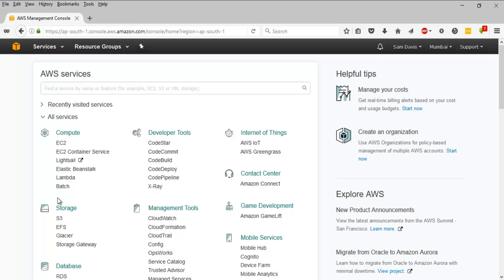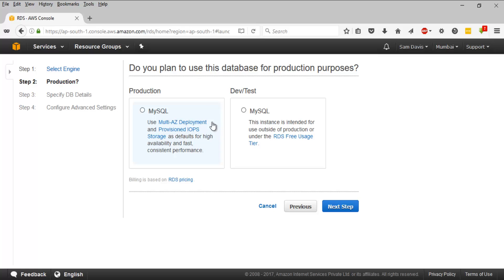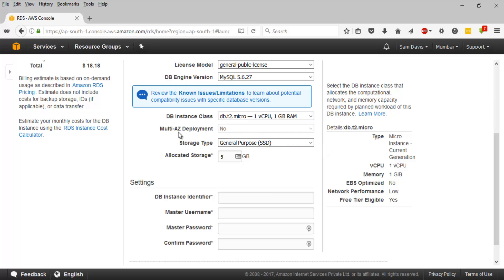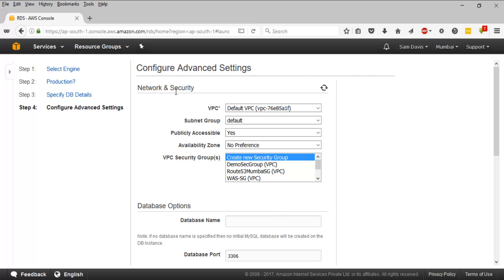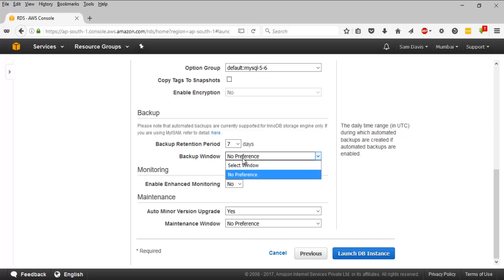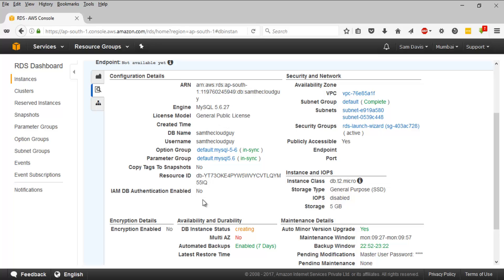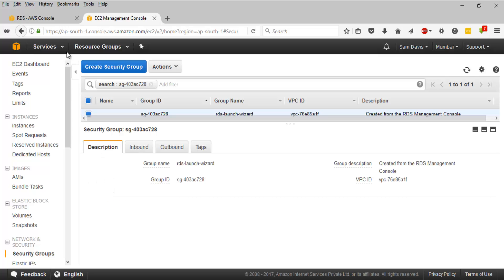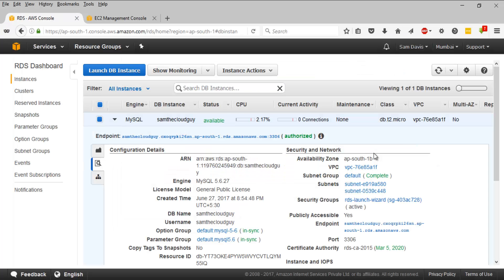AWS tutorial-Part60:Lab25 | Launching RDS instance